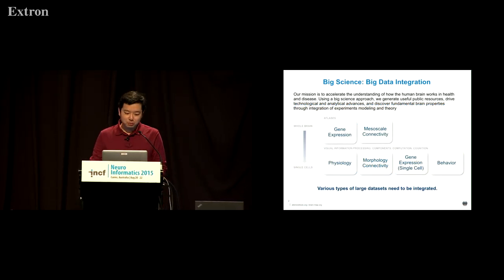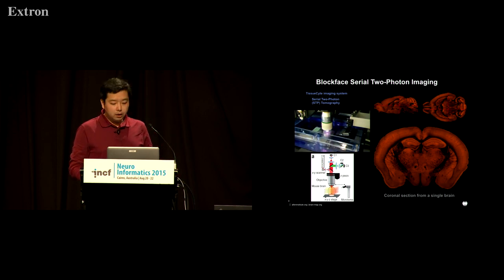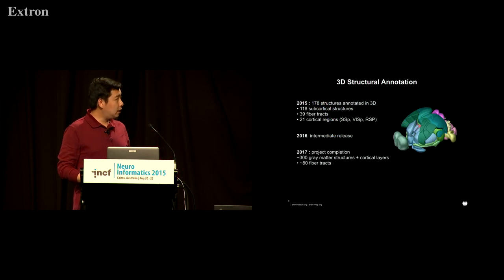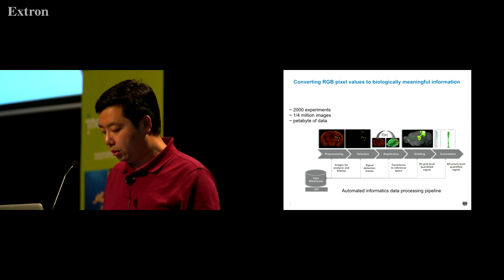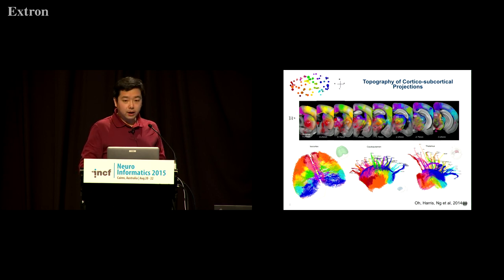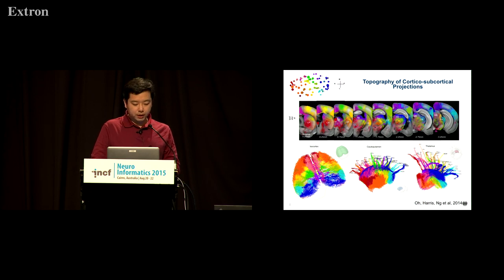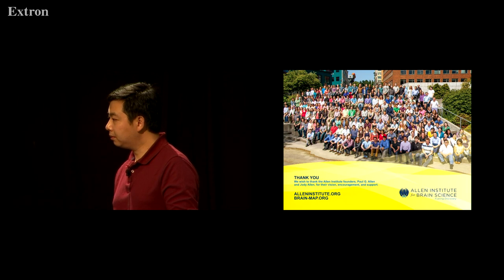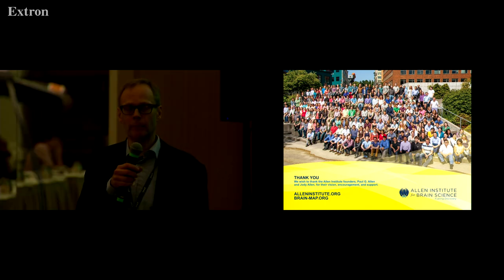Yang Li - A next generation common coordinate framework of the adult mouse brain [...]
Lecture at Neuroinformatics 2015 in Cairns, Australia. One day special session organized by the INCF Australia Node, August 22. Session 4: Atlases, tools and applications.

Talk title: A next generation common coordinate framework of the adult mouse brain for data integration and discovery
Speaker: Yang Li, Allen Brain Institute, USA